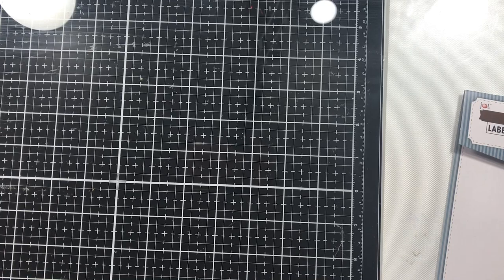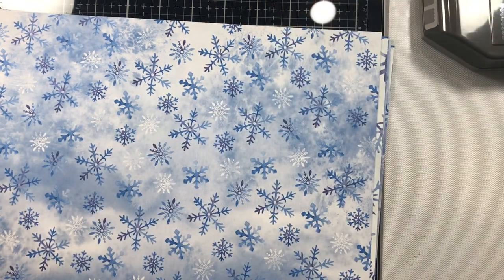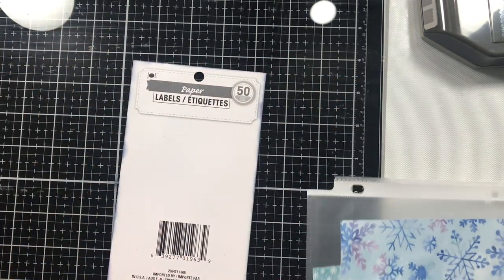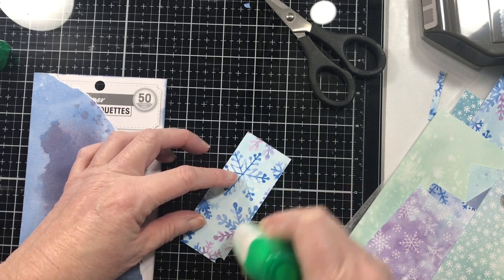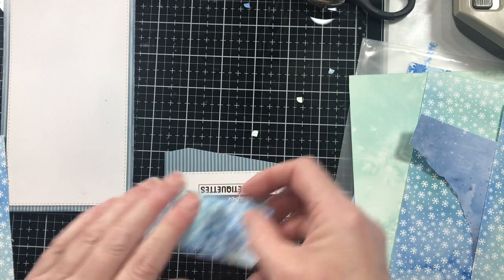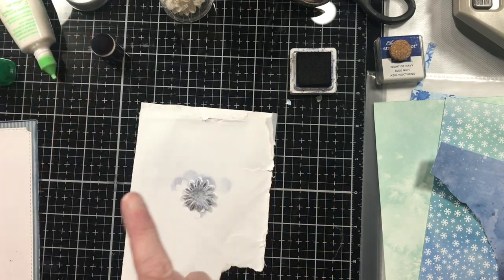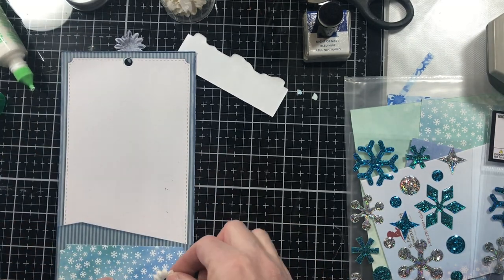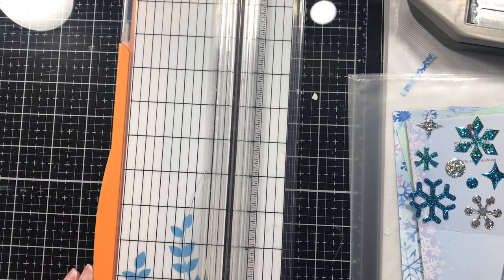Spotlight on GayleAgostinelli -Packaging Tag Pt 1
You’ll find all of the product links and dimensions on this blog post:

Etsy store: New Items Coming soon!